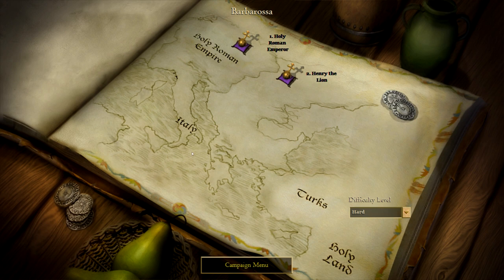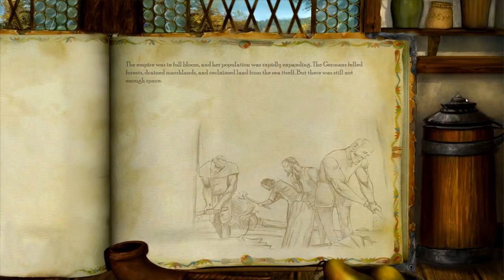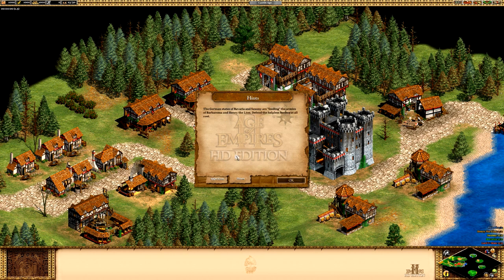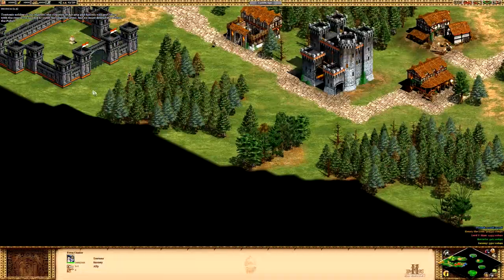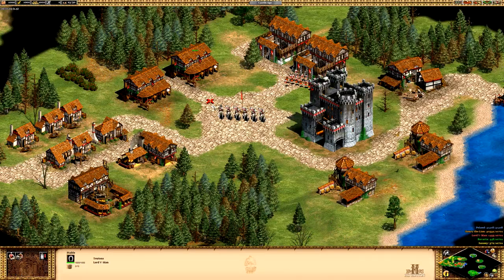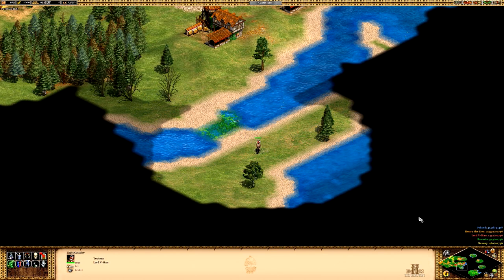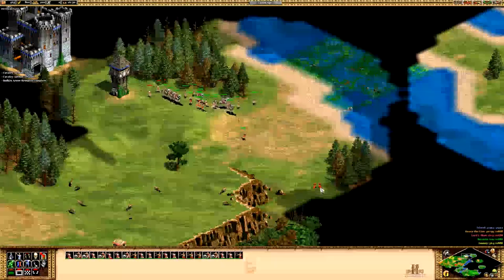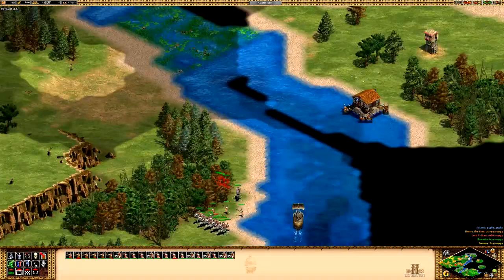Let's Play Age of Empires 2 HD - Barbarossa Campaign Ch2 - Henry The Lion [Part 1]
Welcome to my let's play of Age of Empires II HD. In this series we follow the greatly bearded man Barbarossa on his quest of becoming the new Holy Roman Emperor...

In this video we invade Poland... how original (part 1)